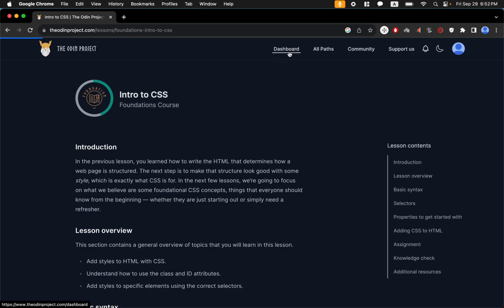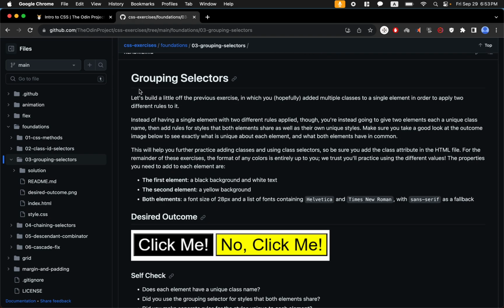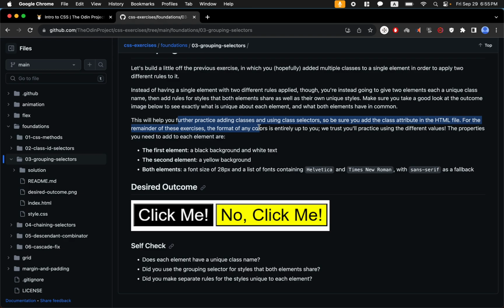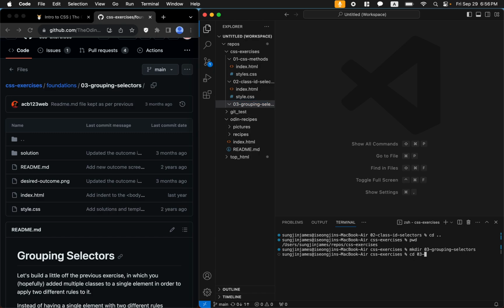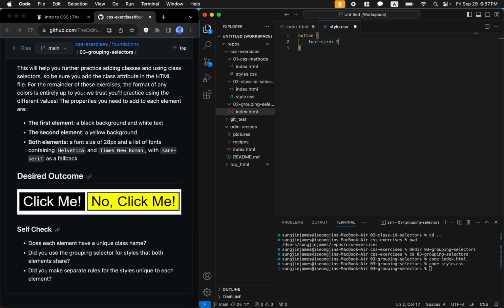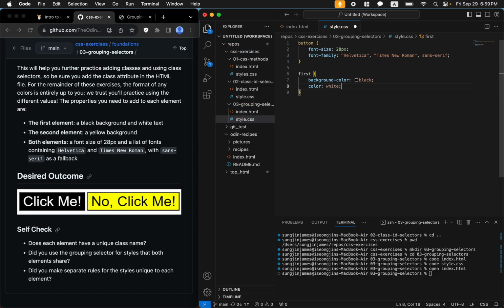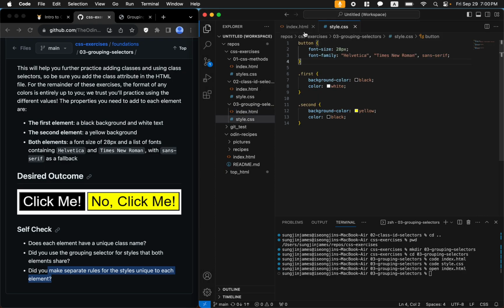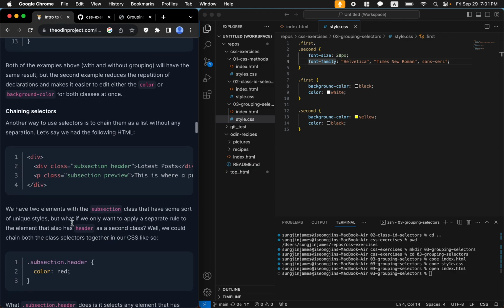#1 | 03-grouping-selectors (CSS Exercises) | Intro to CSS | The Odin Project | Walkthroughs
This is my walkthrough video of 03-grouping-selectors (CSS Exercises).